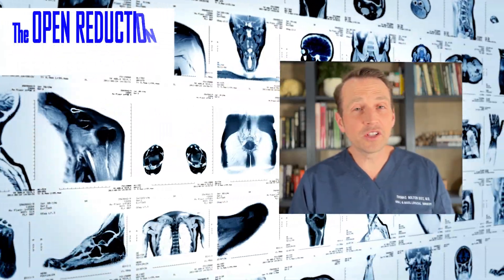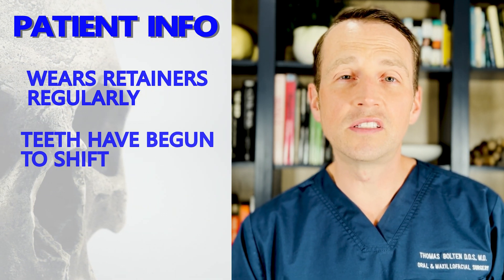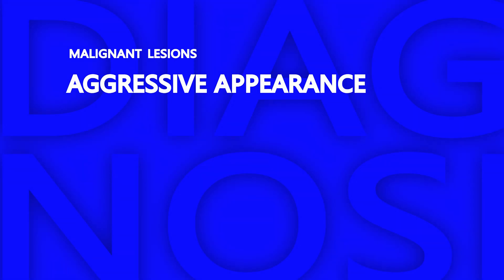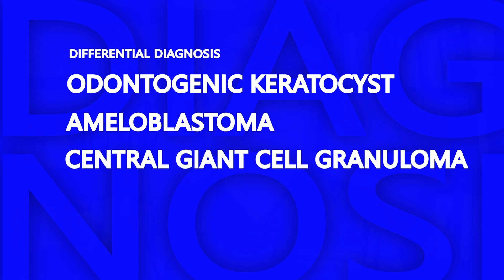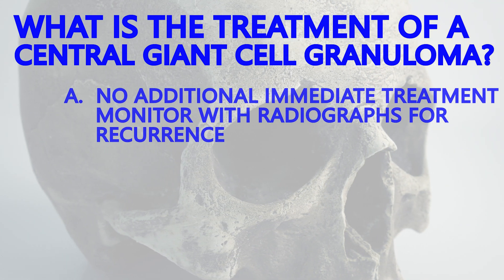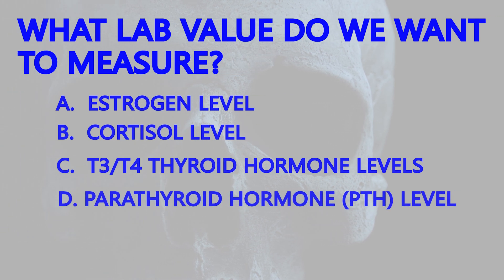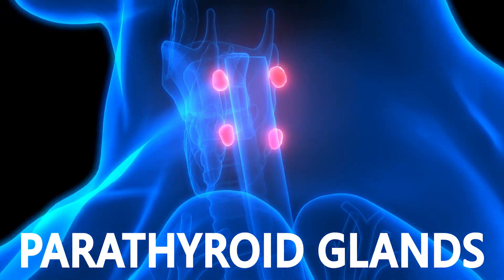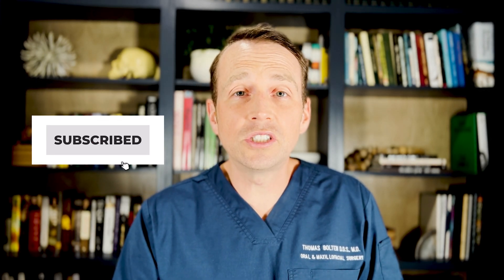TUMOR in the JAW of a 16 YEAR OLD...OR IS IT?? ORAL PATHOLOGY CASE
A 16 YEAR OLD FEMALE RECENTLY COMPLETED ORTHODONTICS, and WHEN HER BRACES CAME OFF, HER TEETH BEGAN TO SHIFT, EVEN THOUGH SHE WAS WEARING HER RETAINERS. The EVEN CRAZIER PART of this CASE is her TUMOR was NOT EVEN IN HER MOUTH. CHECK OUT the WORK UP and TREATMENT on @OpenReductionOralSurgery with DR. TOM BOLTEN, ORAL and MAXILLOFACIAL SURGEON (OMFS).